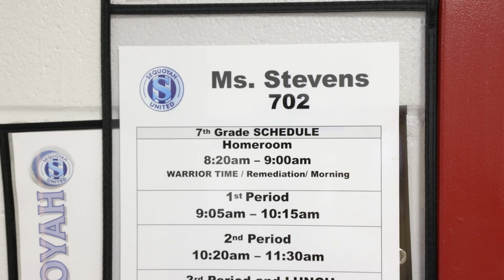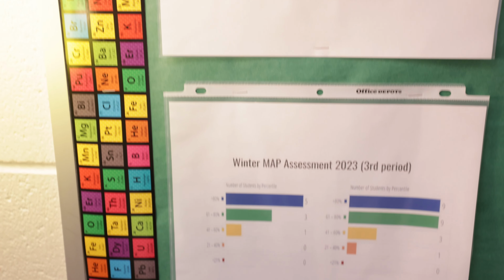Small Groups at Sequoyah Middle: Megan Stevens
This video documents how Sequoyah Middle School in Clayton County Public Schools is implementing small group instruction.